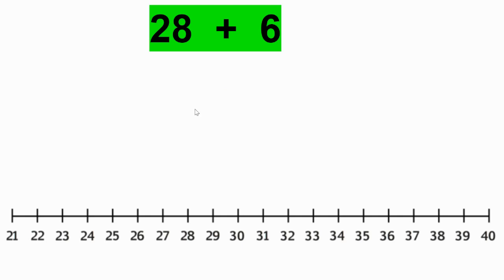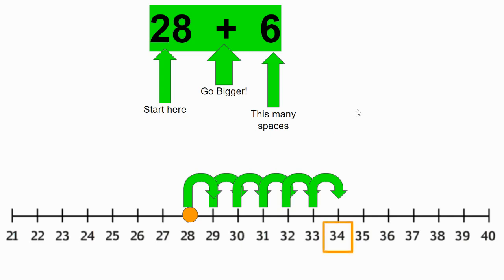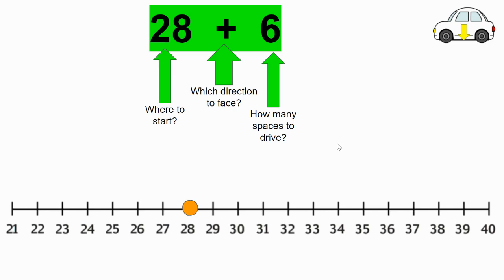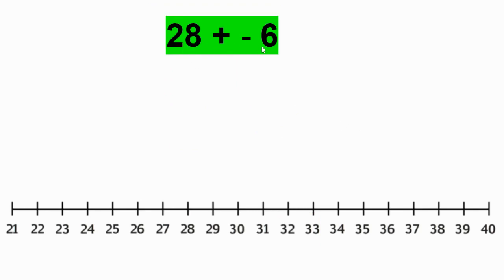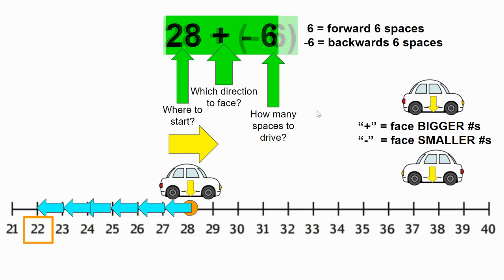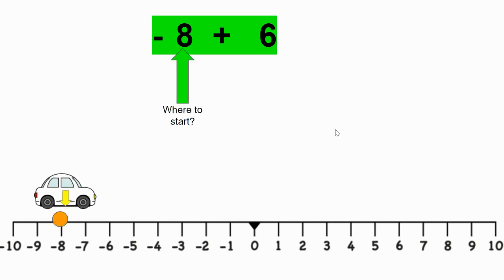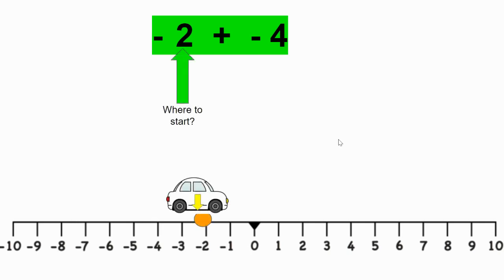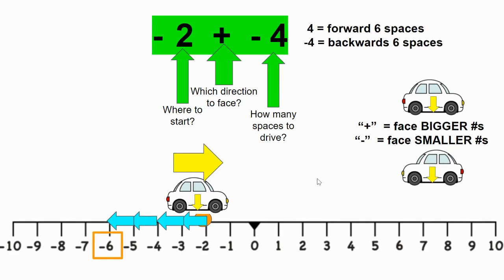Integer Addition - How to add negative numbers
How to add negative numbers (using car model).